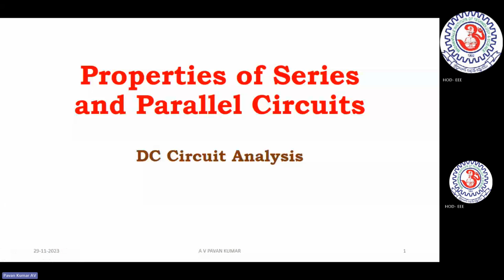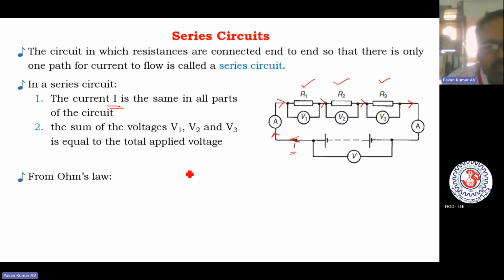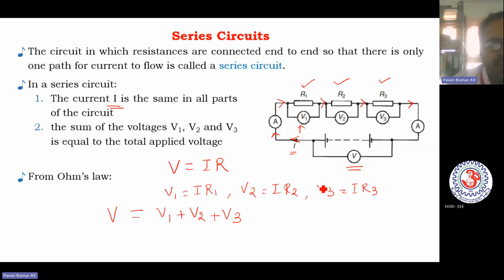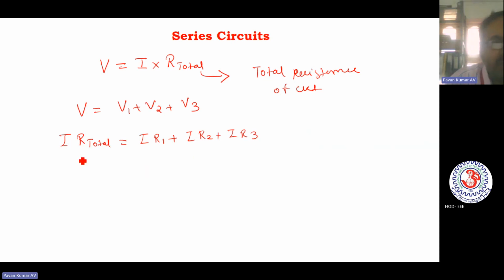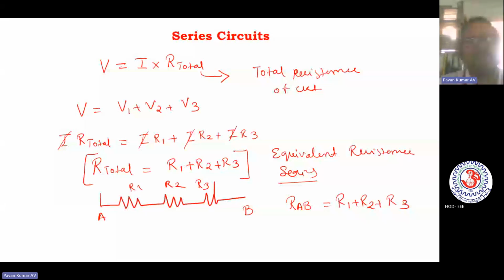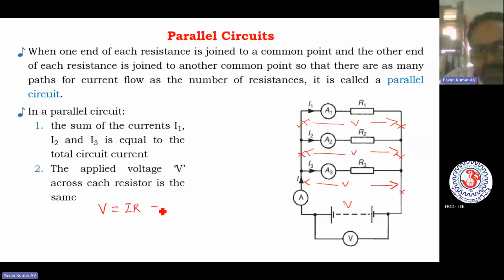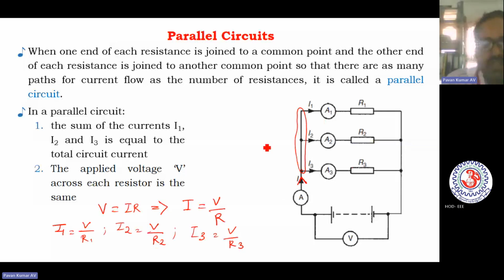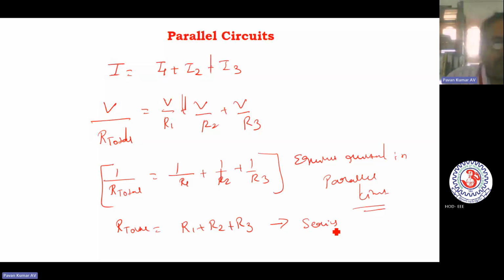Properties of Series and Parallel Circuits, Dr A V Pavan Kumar, EEE, MITS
DC Circuit Analysis: Properties of Series-Connected Resistances and Parallel-Connected Resistances